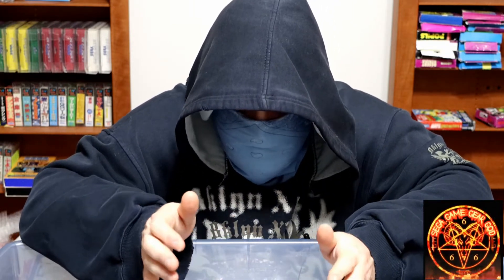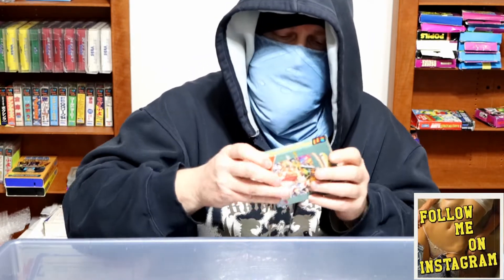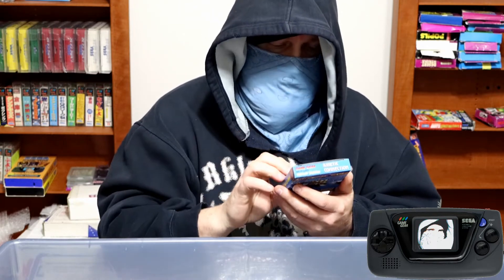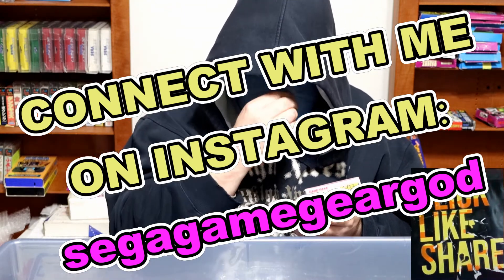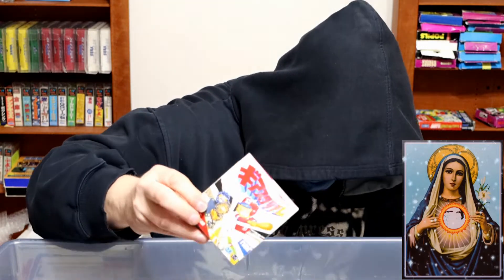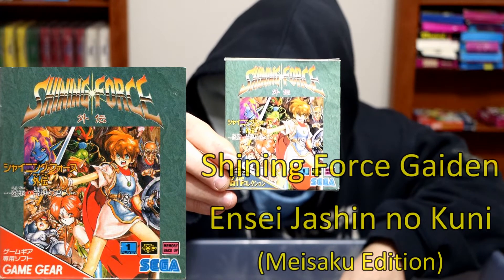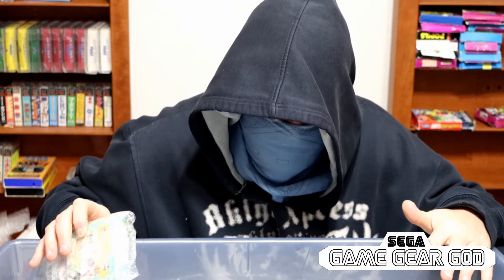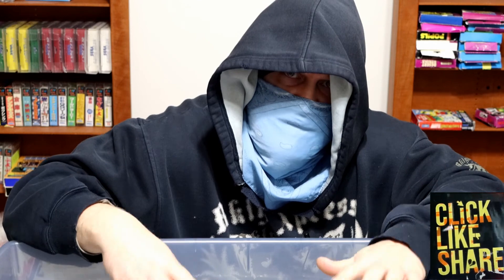Sega Game Gear God - 18/02/22 - Episode 31 - Container 9 / Part 4 (Japanese / Japan / JP Games)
Sega Game Gear God
Episode 31
Friday
18/02/22
Container 9 / Part 4
00:17:48
Welcome to the 31st episode from the Sega Game Gear God!
...and the Japanese Sega Game Gear games keep flowing and flowing and flowing and...
Follow the Sega Game Gear God on Instagram @segagamegeargod
As always, please SHARE these videos with other Sega enthusiasts and video game collectors.